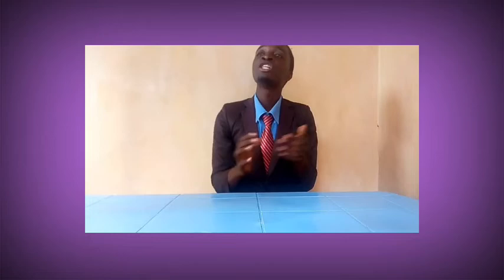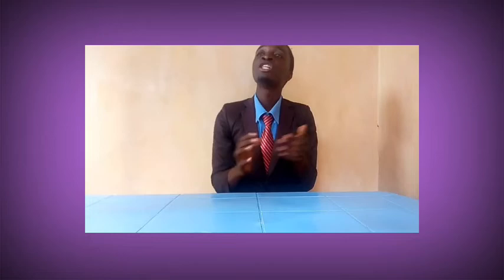Teaching professionalism: professional teacher from Sokoine University of Agriculture(SUA),TANZANIA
Access all lessons by just searching-EDUELIMU CHANNEL

Today's lesson is about teaching professionism by stressing on how a teacher should behave so that he/she influences class interactivity as well explained by Mwl.Theophil who is a professional teacher from Sokoine University of Agriculture(SUA),Morogoro,Tanzania.
Inorder to have an interactive class a teacher should behave as follows:
1. Mastering the subject matter;this will help him to make effective clarification as resolve difficulties encountered by the students in studying the particular concept,also it increases the chance for the students to trust their teacher,hence a techer maintains all powers.
2.Proper dressing: This will remove the noise in communication between a teacher and a student,otherwise student will be in the class physically while psychologicall they will be outside as much efforts will be invested on looking at improper dressing of their teacher in the class.
3.Integrating science and art skills: This will make easy subject matter delivering and effective understanding of the students.
4.To avoid discouraging statements: A teacher should know that he/she is not there to discourage students but to support them so that they achieve their dreams.
5.To avoid labelling students: A teacher should use the real student name on calling rather than calling basing on the physical appearance of the particular student.